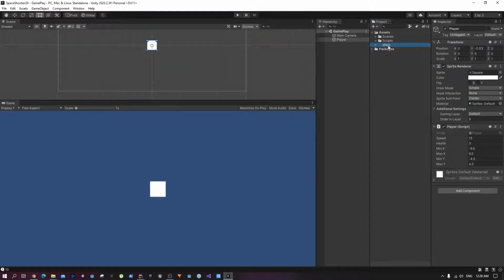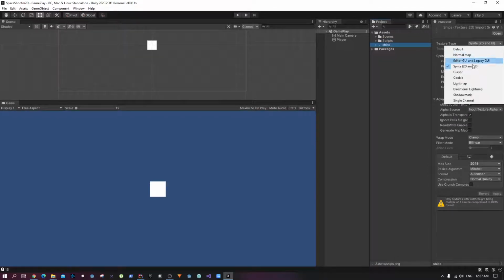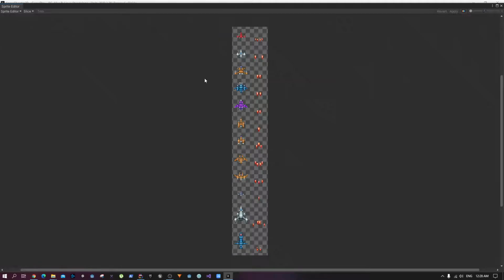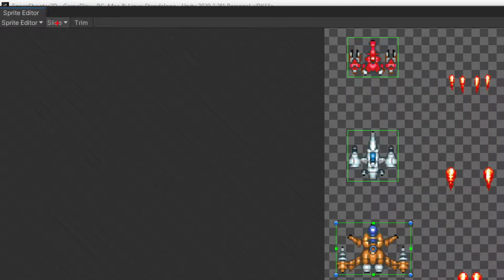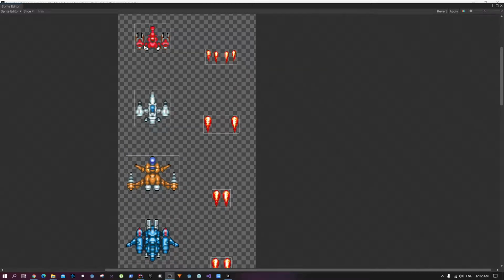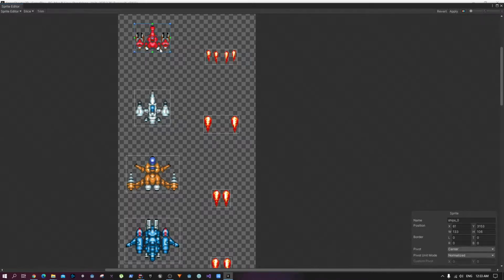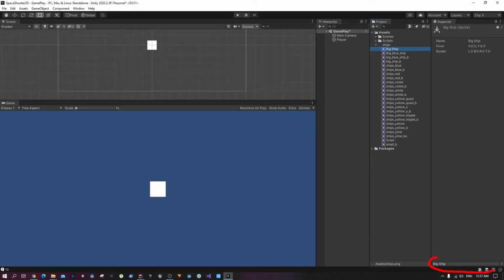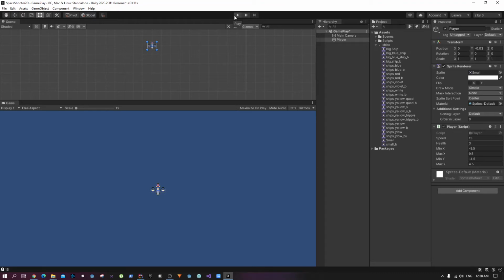7 How to slice sprite sheets in unity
In this video, you will learn how to slice sprite sheets into small sprites in our Unity and C# projects.